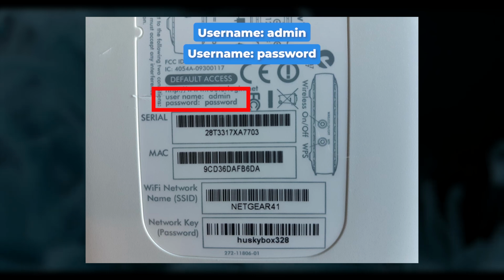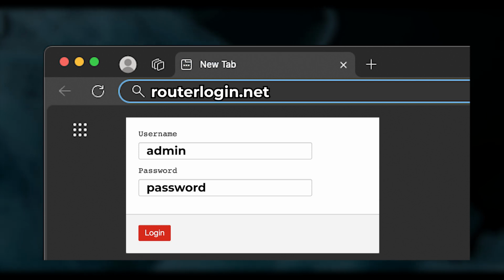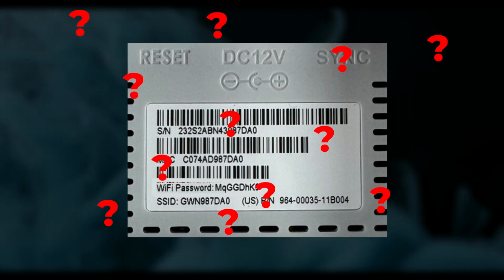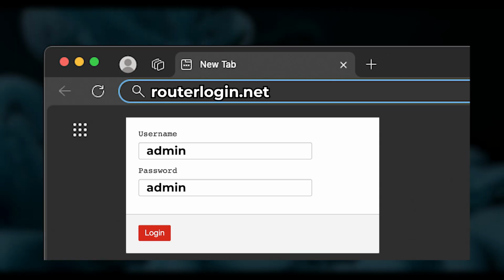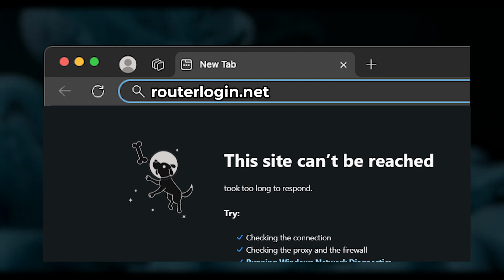Default Username and Password for Your Netgear Router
🔺Includes a 30-day money-back guarantee + 3 months FREE 🔺
‎ Need to access your Netgear router but don’t know the default login credentials? In this video, we’ll show you where to find the username and password and how to use them to log into your router’s settings.

🟡BTC: bc1q6lxzusxt27nl25fwcluw7g72uveat2gr7q4as7
🟡ETH: 0xA93CabcE97Ec2c20fc08382283a2CC95d6579EFB
🟡USDT (TRC20): TANkFPkipQ66cFacAe85PiZSq6cEJfBBRQ
🟡USDT (ERC20): 0xA93CabcE97Ec2c20fc08382283a2CC95d6579EFB